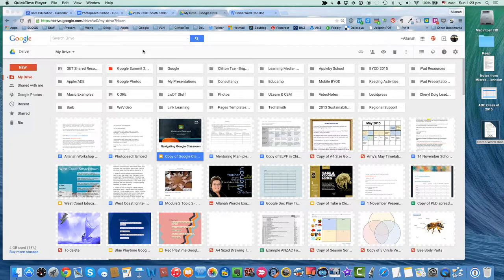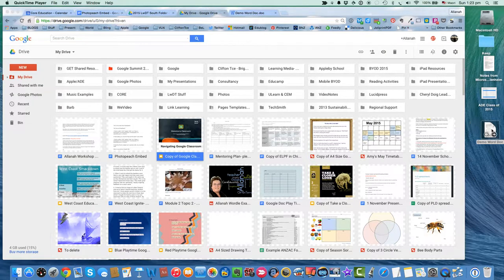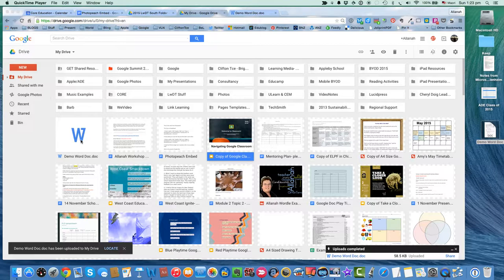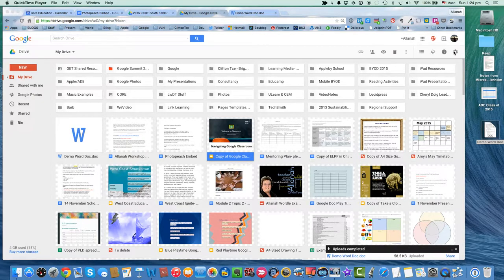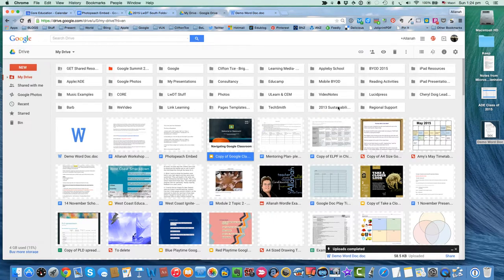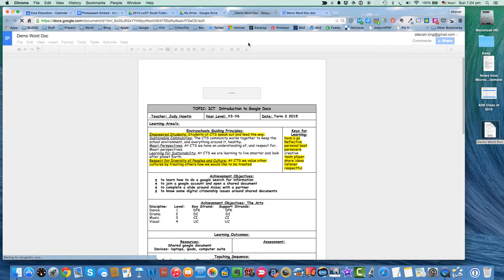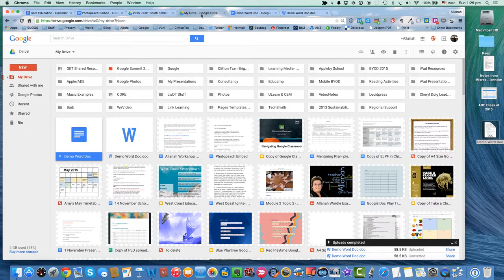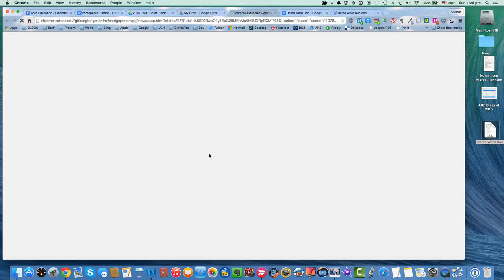Saving Word Files as Google Docs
Chrome Drive Settings Cogwheel- Settings- tick the box that says convert Word Docs to Google Docs- Save.